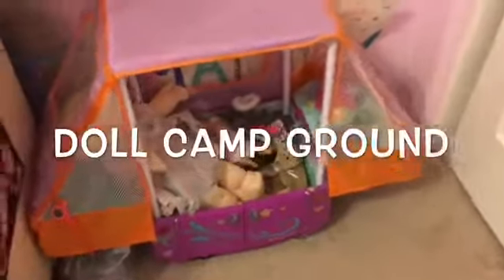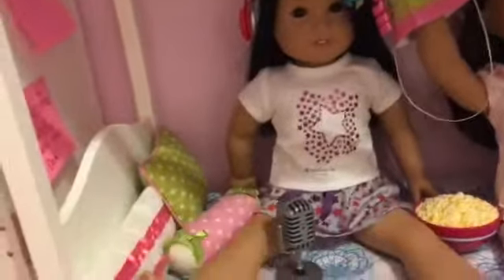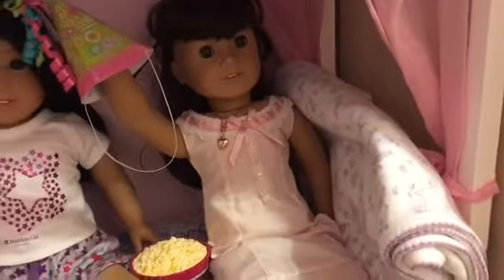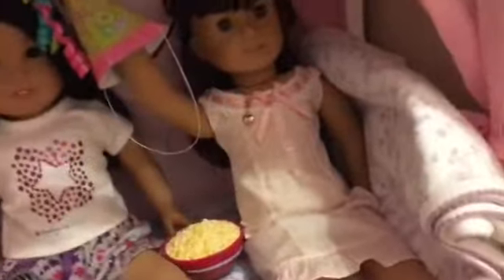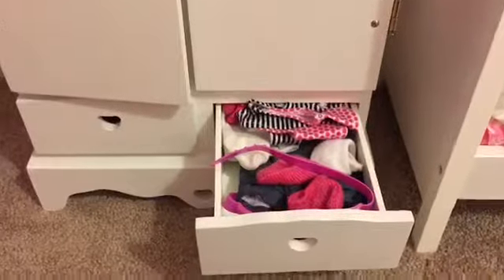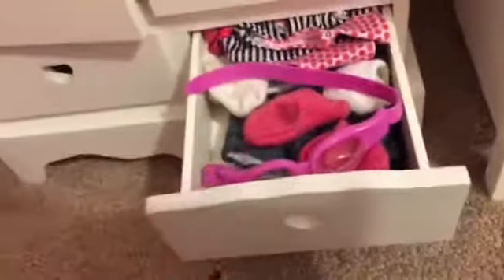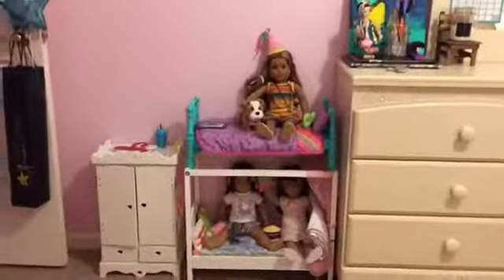My dollhouse, doll campsite, and doll room tour